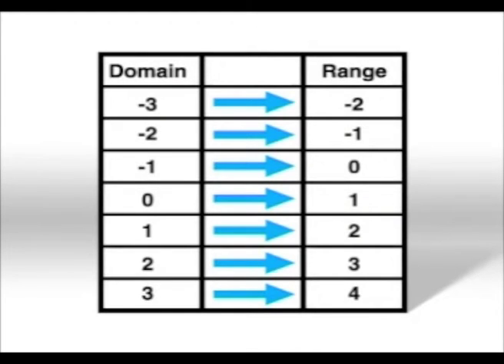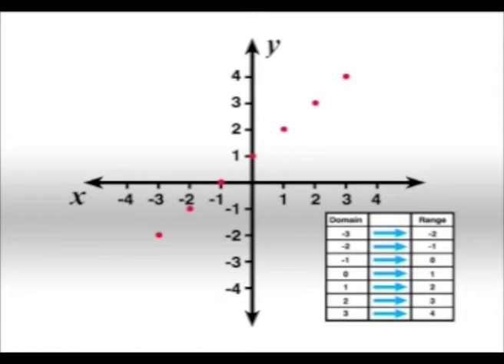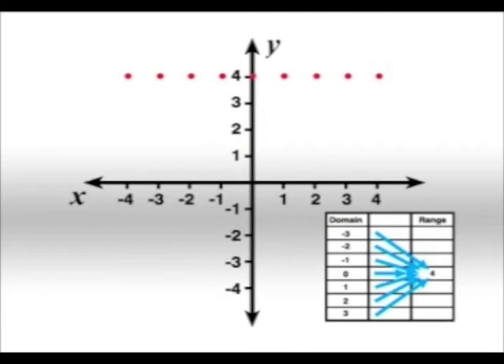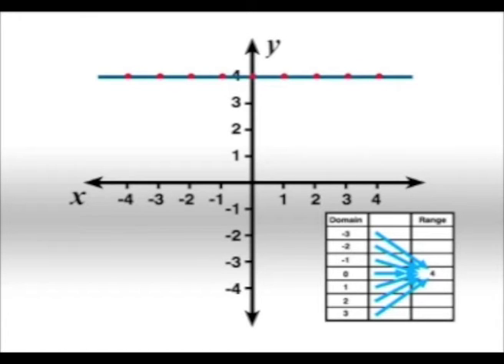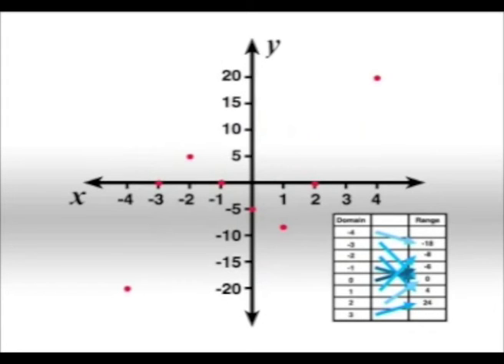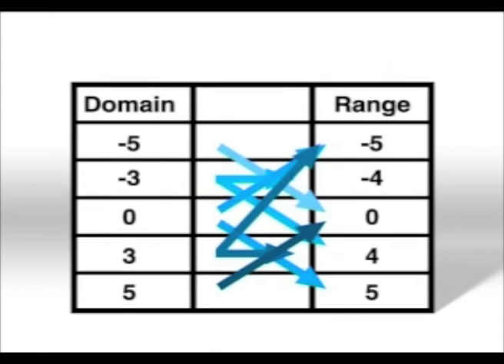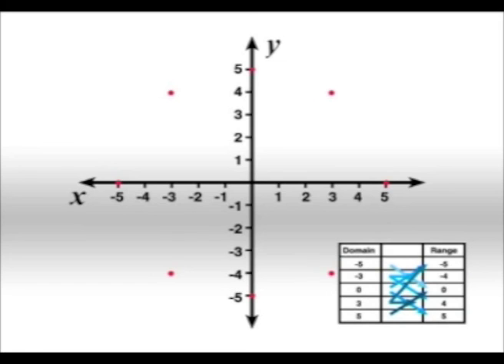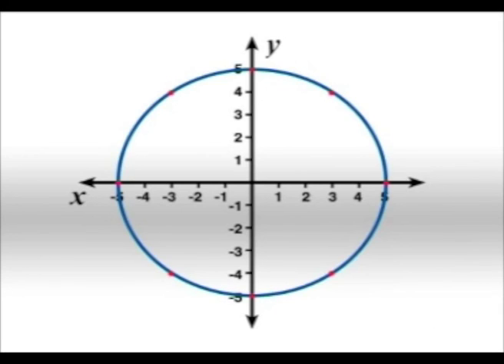Functions: Defining a function - Difference between a relation and a fun